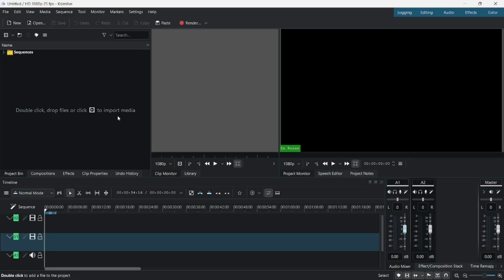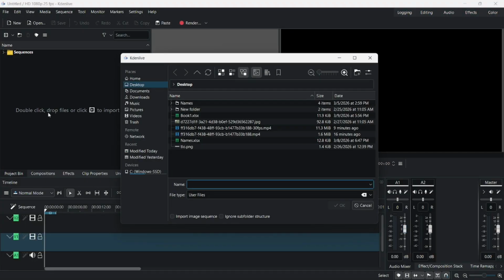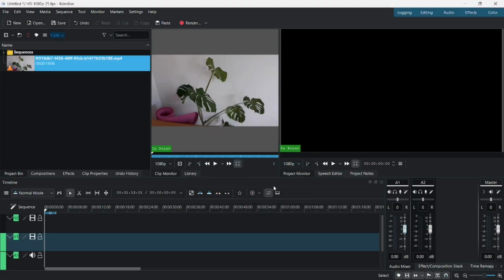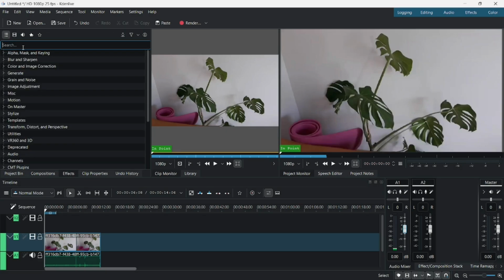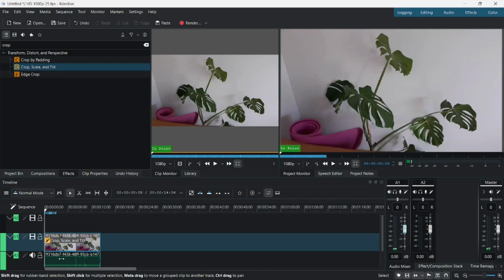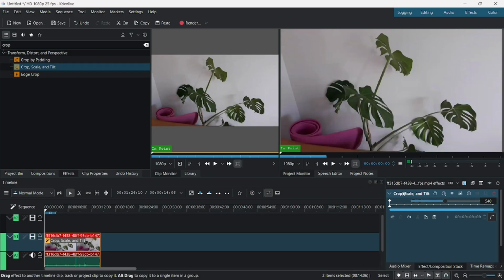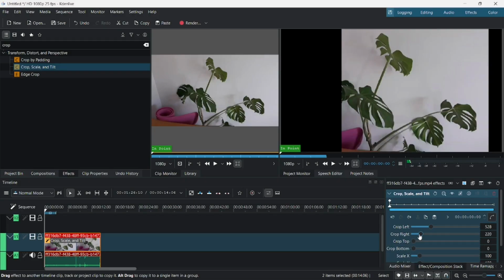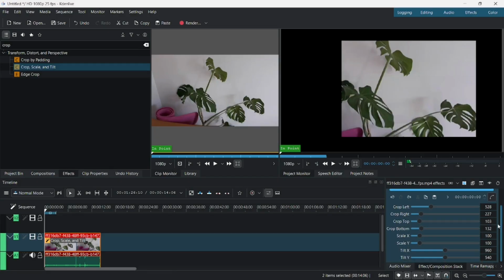How to Crop Video in Kdenlive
Learn how to crop video in Kdenlive using built-in effects to remove unwanted areas and improve your video framing. Cropping a video in Kdenlive helps you remove unwanted edges, focus on important areas, and improve composition.